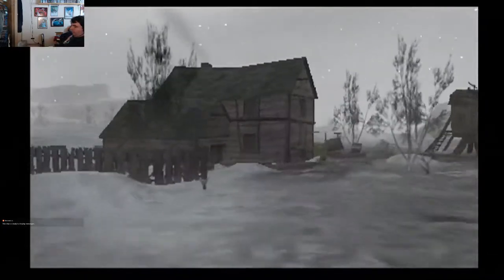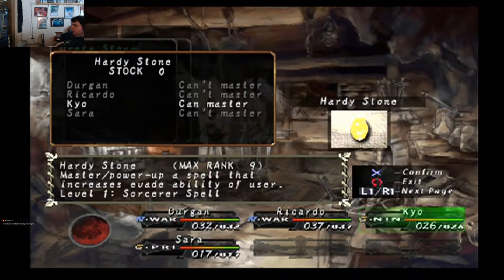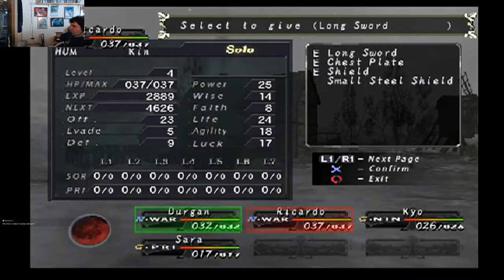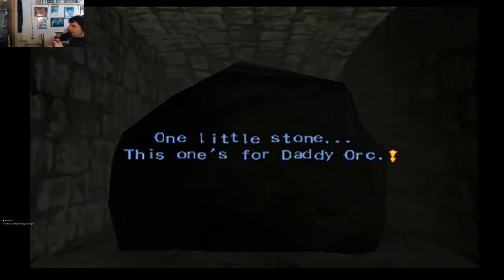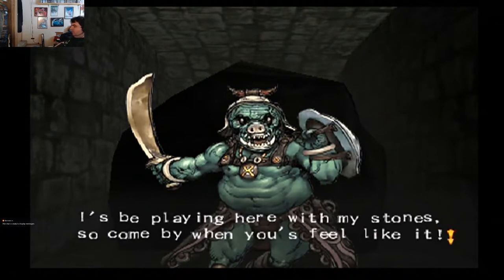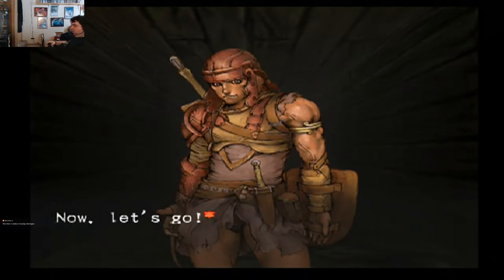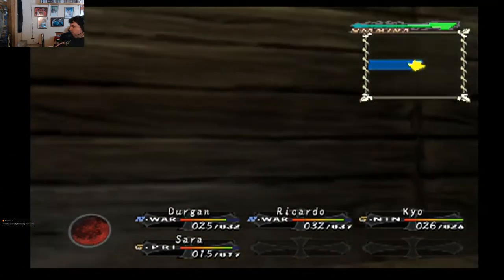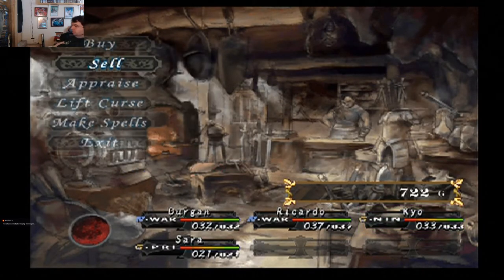Let's Play Wizardry Tale of the Forsaken Land: Part 6 - Oh Yeah!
We encounter a new, and fun, dungeon feature.